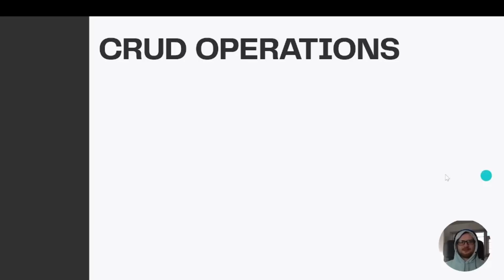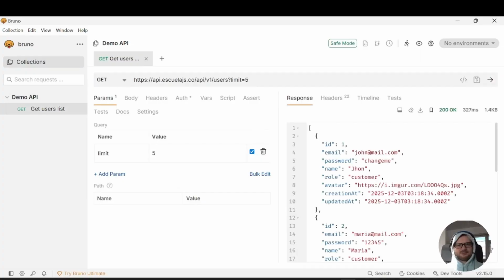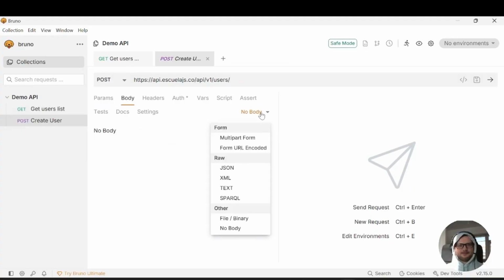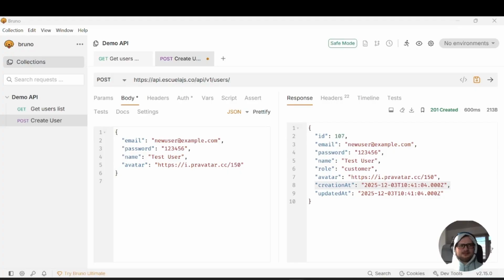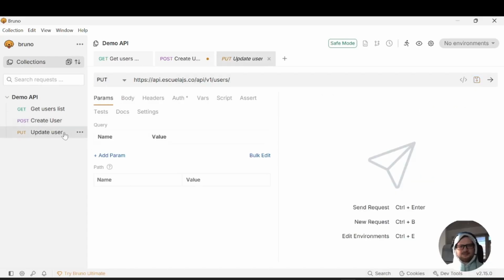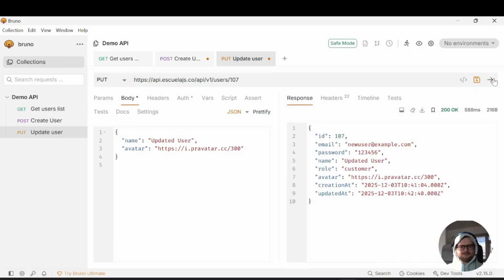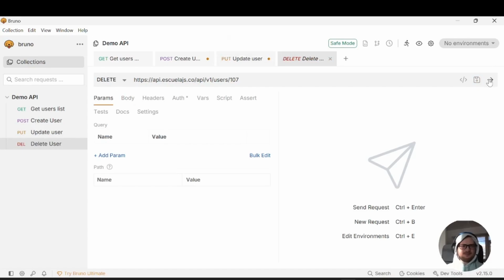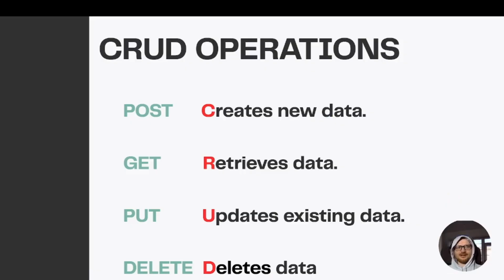CRUD Operations Explained for Beginners | GET, POST, PUT, DELETE API Tutorial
Welcome back to the RequestResponse channel! In this video, we dive into the core of APIs — CRUD operations.
 Learn how to Create, Read, Update, and Delete data using mock API endpoints and Bruno.
We’ll walk through each HTTP method step by step:
 ✅ GET – Retrieve data from an API
 ✅ POST – Create new data
 ✅ PUT/PATCH – Update existing data

By the end of this tutorial, you’ll understand how to interact with any REST API and be ready to test endpoints confidently.
This video is perfect for beginners, no prior API experience needed!